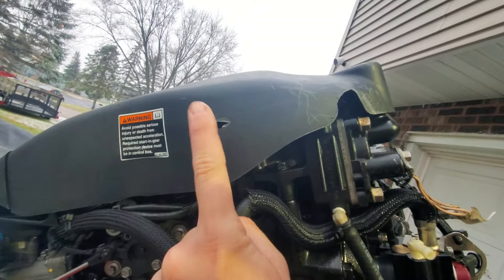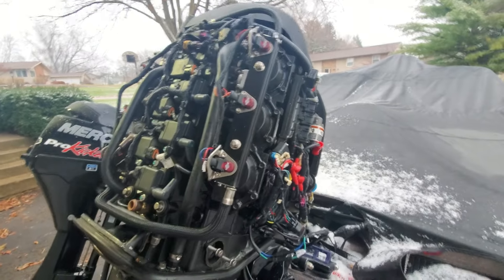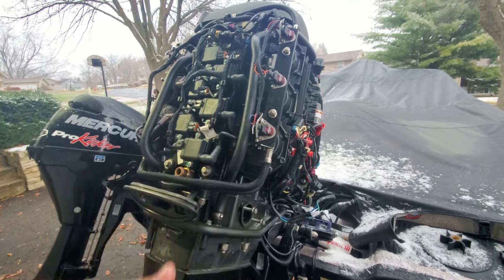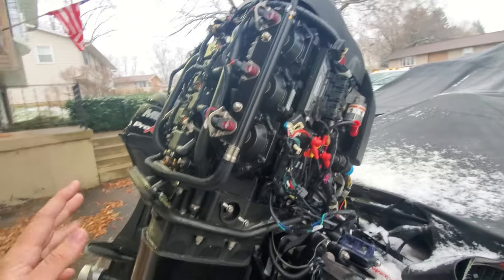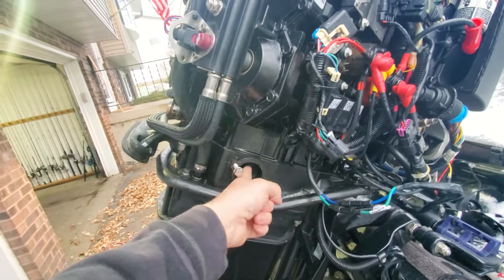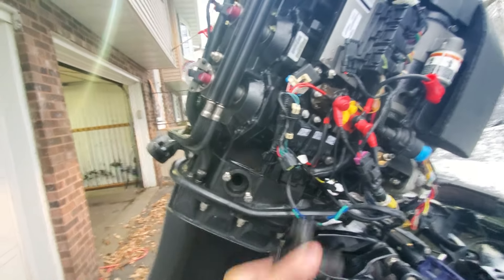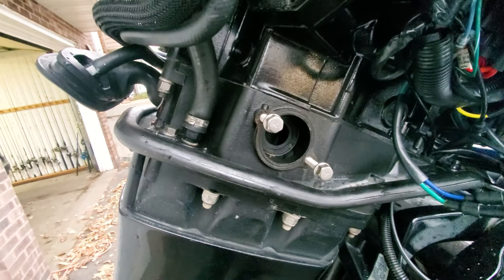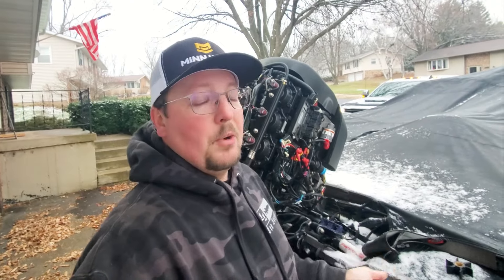OUTBOARD OVERHEATS WHILE PEEING - POPPET VALVE FAILURE! 😣 - SHOP TALK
POPPET VALVE! If you're watching this video, odds are you are experiencing an overheating scenario with your outboard while at low rpm/idle. There is water flowing from the tell tail, however, the motor is still getting too hot. How is that possible?

My motor (250 Optimax Pro XS) was overheating while hooked up to a hose while idling, even though it was moving plenty of water through the tell tail (pee hole). After replacing both thermostats, entire water pump assembly, and making sure no blockages were present, the last potential culprit was the POPPET VALVE. Although every outboard has one to help regulate the amount of water being used to cool, and not over cool the engine, most people have never heard of one.

Probably the most common sign of this failure is water flowing through the tell tail as normal, yet the motor is overheating. It is a fairly easy job to get in and replace the part, as well as inexpensive. When your engine alarms go off, don't ignore them - something is wrong! In this case, water could be flowing out the tell tail while running, but the powerhead is burning up.

Fortunately I caught these issues with my motor before they could result in a catastrophic failure. Maintenance people, it's a thing!

***link to kit I used